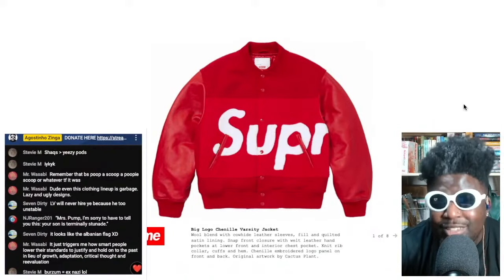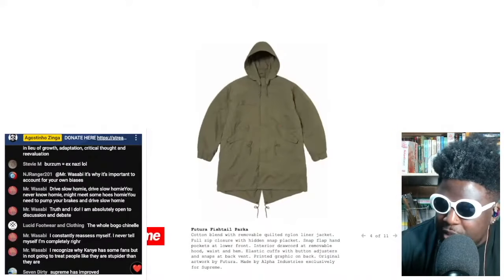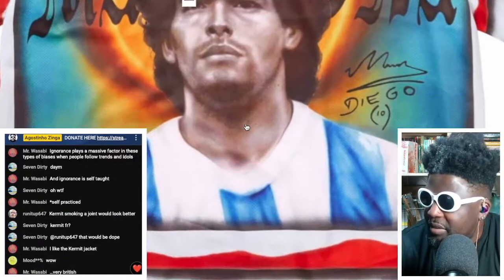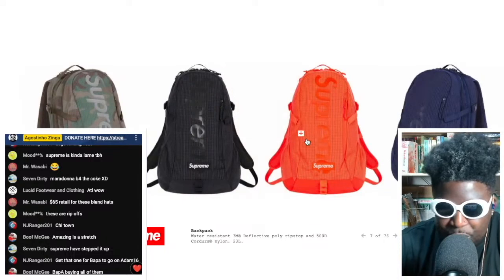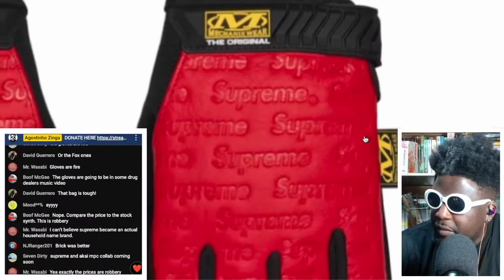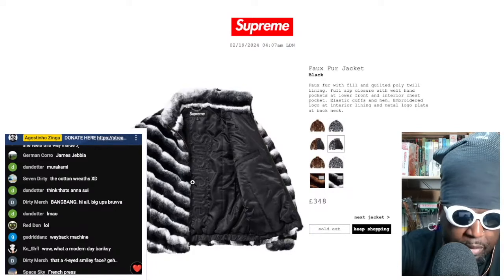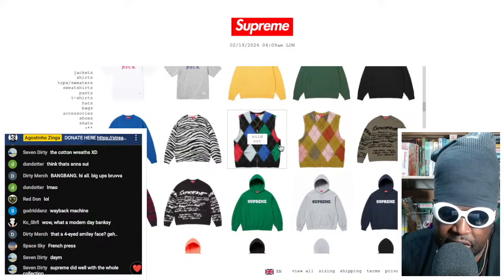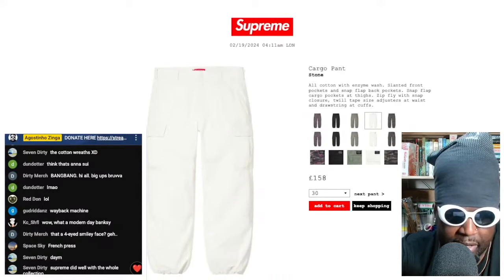Supreme spring 2024 is AMAZING